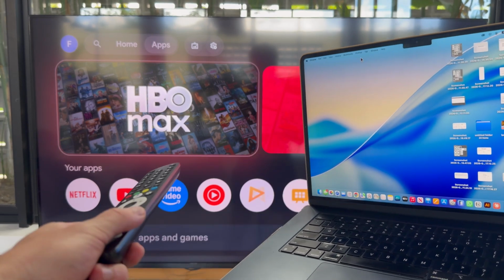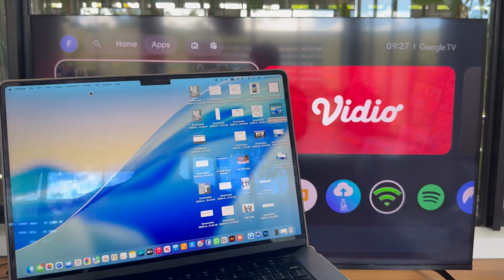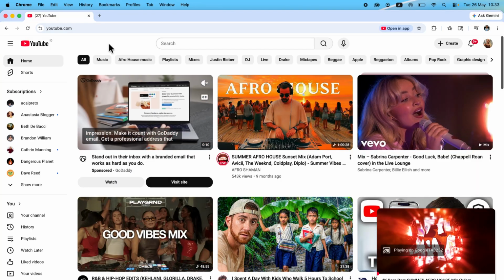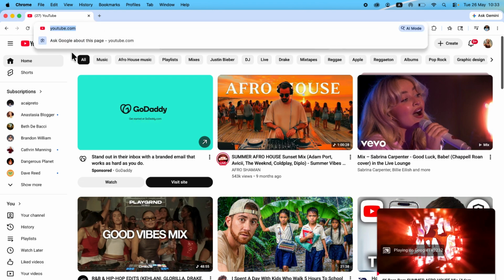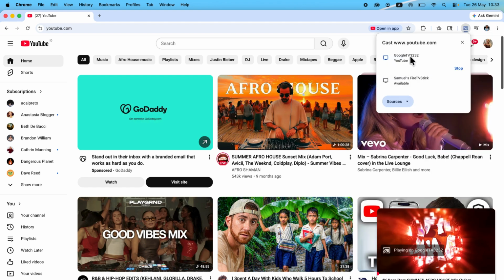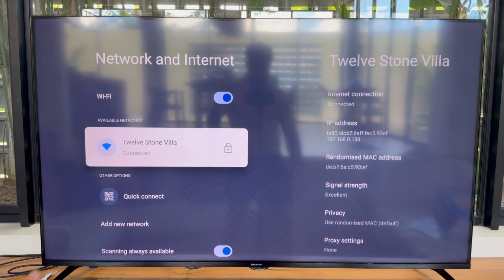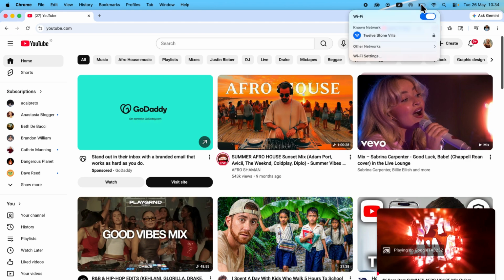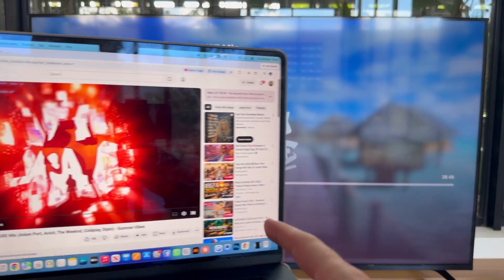How To Cast MacBook To Smart TV (Step By Step)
Learn how to cast a MacBook to a Smart TV for screen sharing and streaming. This step-by-step guide explains how to use AirPlay, connect through WiFi, and mirror your Mac screen to compatible smart TVs.